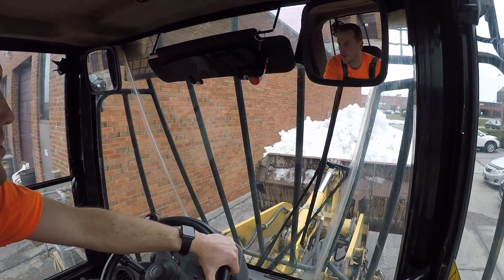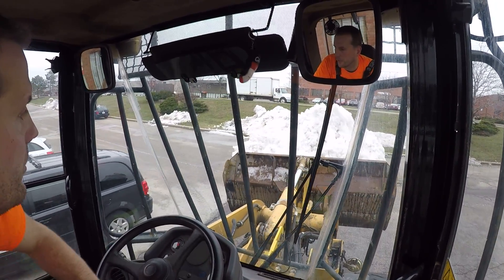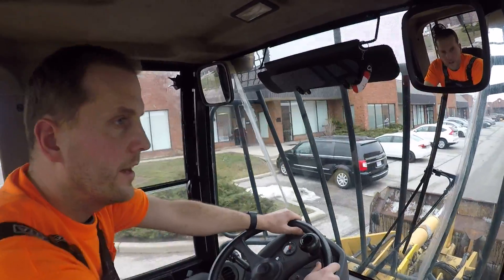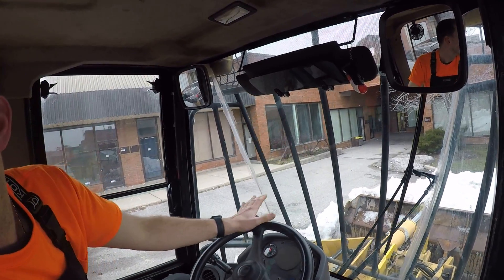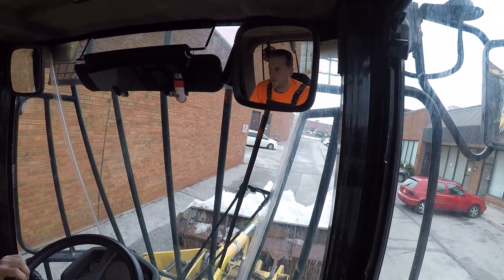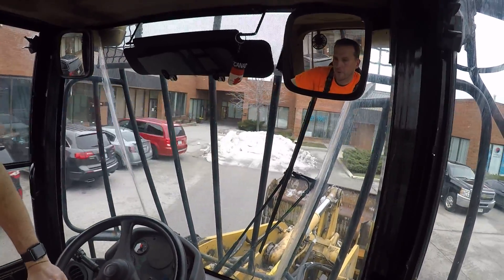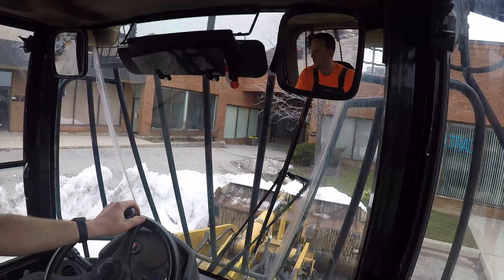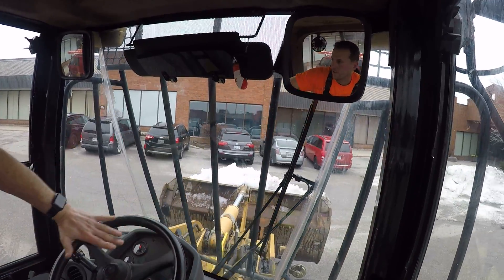Cat loading snow on industrial plaza.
cat loader moving snow on industrial plaza series.